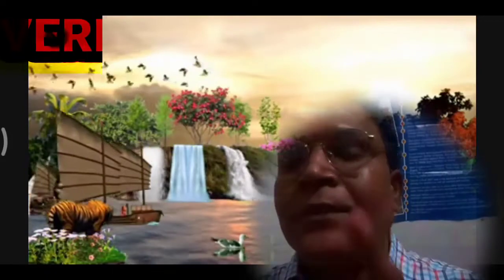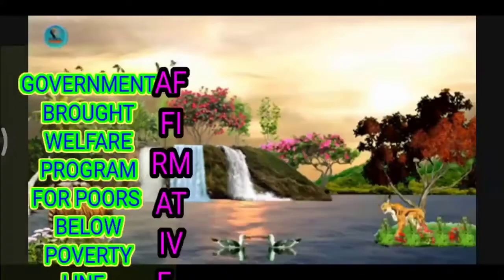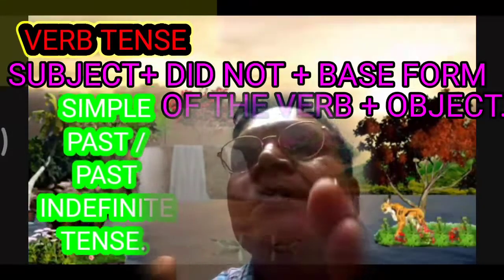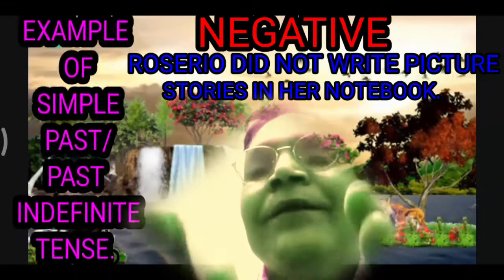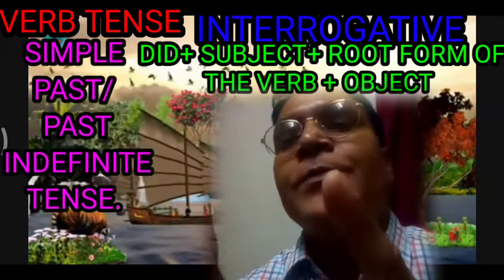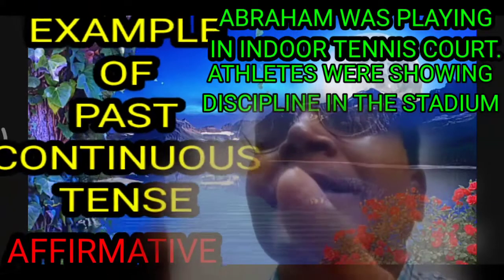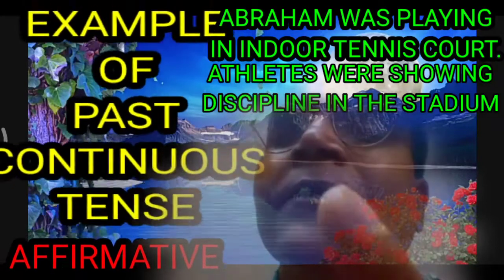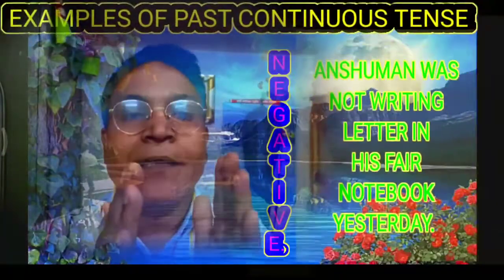PAST TENSE VOL 1 FULL EXPLANATION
A description of past tense for students of all boards.